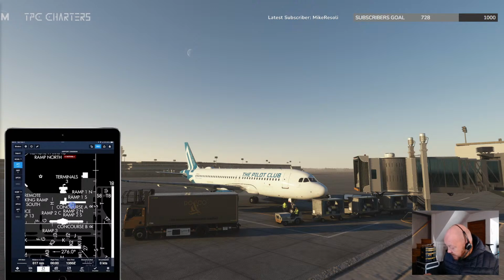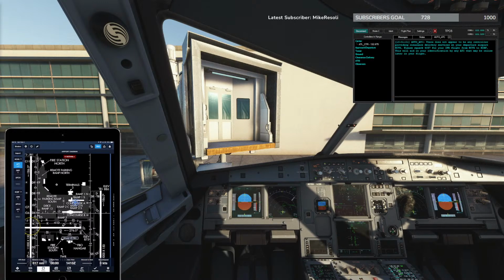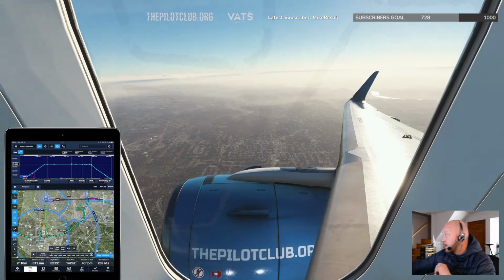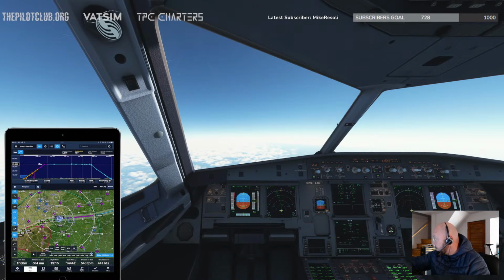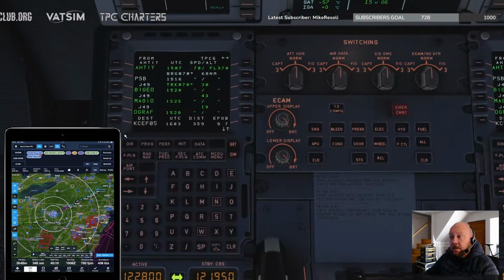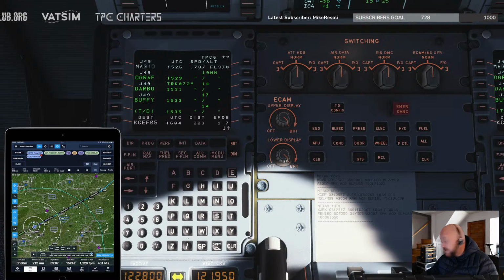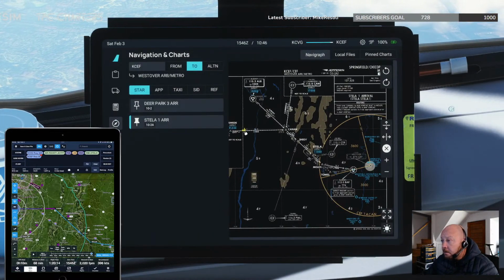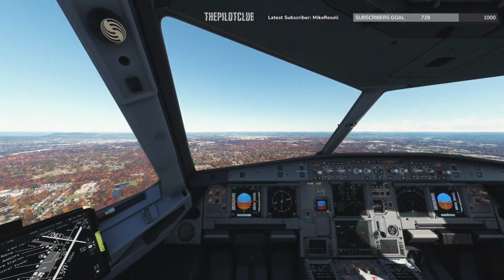KCVG-KCEF | Airbus A20N | TPC Charters Airline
GPU: NVIDIA GeForce RTX 2080 SUPER
CPU: Intel(R) Core(TM) i7-10700K CPU @ 3.80GHz
Memory: 32 GB RAM (31.92 GB RAM usable)
Current resolution: 2560 x 1440, 144Hz